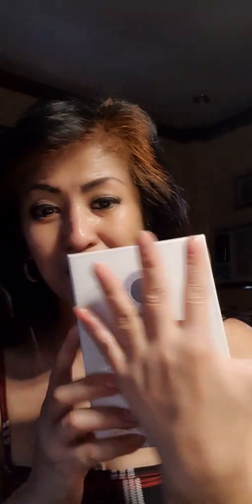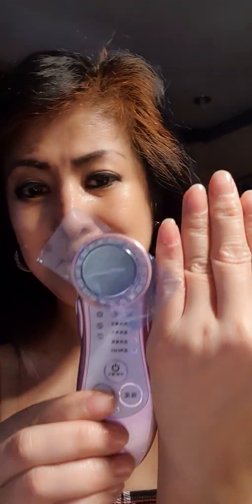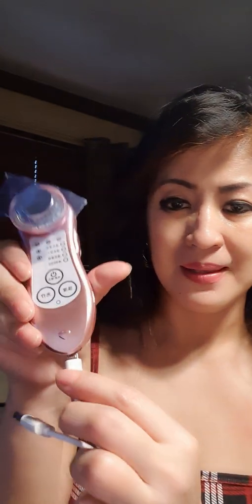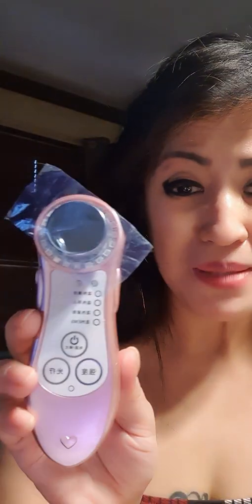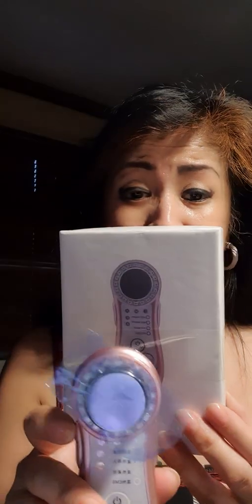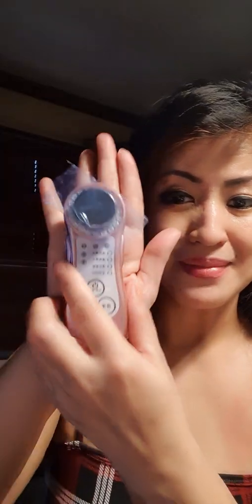Rf thermage rejuvenation portable beauty device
Wireless,portable,good value for your money.It heats up and vibrates.